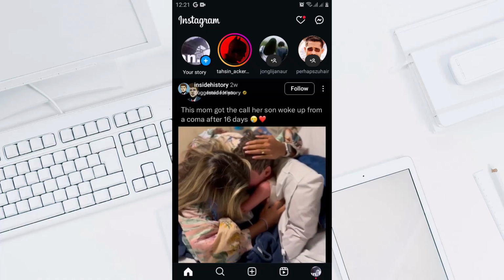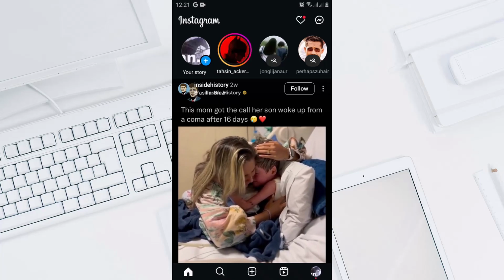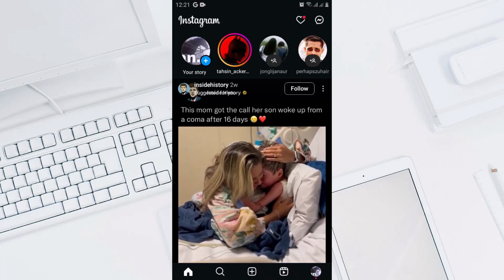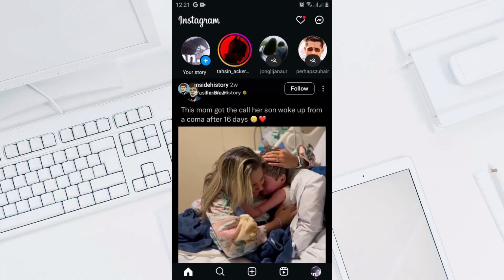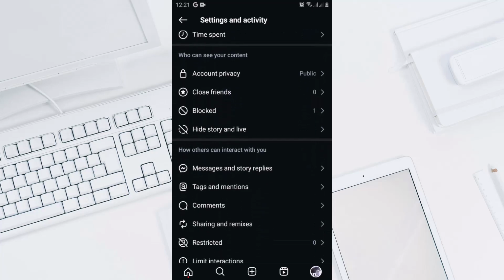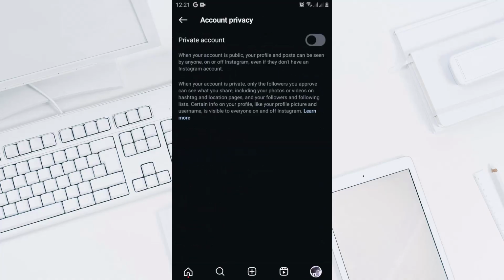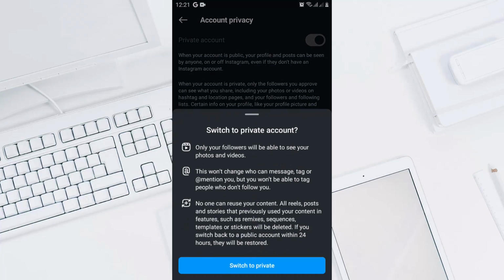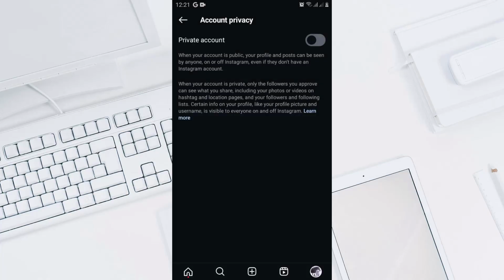How To Switch Back To Personal Account On Instagram - Full Guide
Do you want to know How To Switch Back To Personal Account On Instagram ? Then this is the video for you!

This is a step-by-step tutorial on how to switch to personal account on instagram full guide on this.